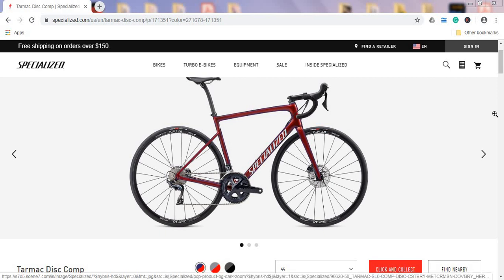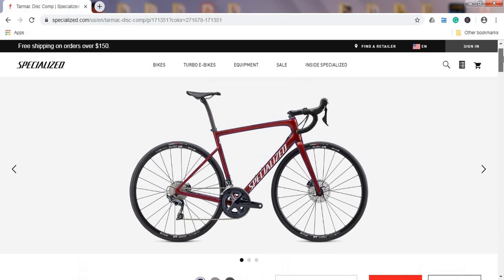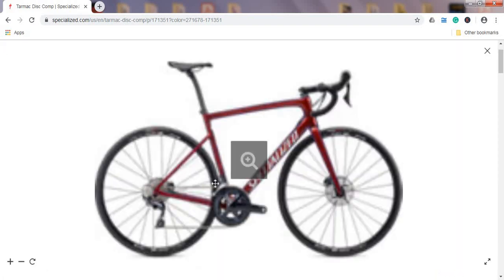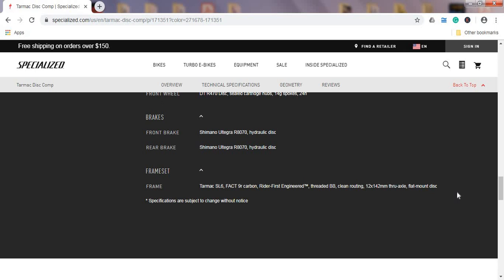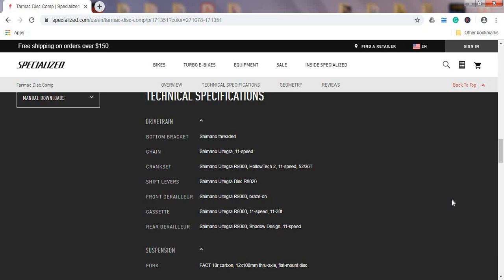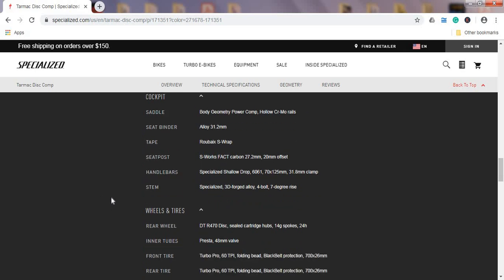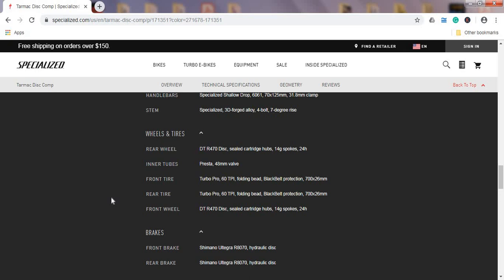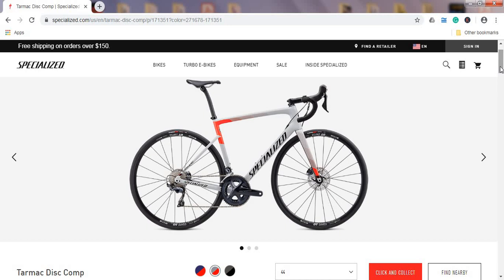Should You Buy a SPECIALIZED TARMAC Disc Comp (2020)? | Buyer's Guide by Cycling Insider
In this episode, I bring you the buyer's guide for 2020 Specialized Tarmac Disc Comp road bike.
Articles from the video:
Thumbnail photo credit: Specialized Bikes
Pura Vida!